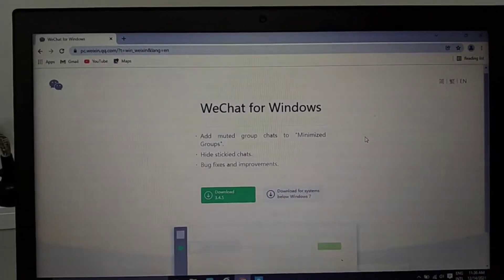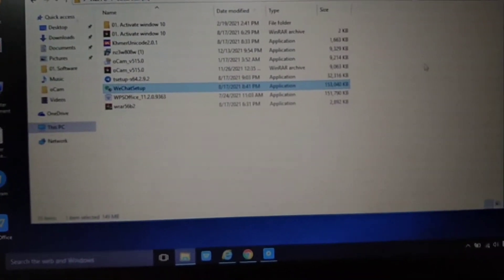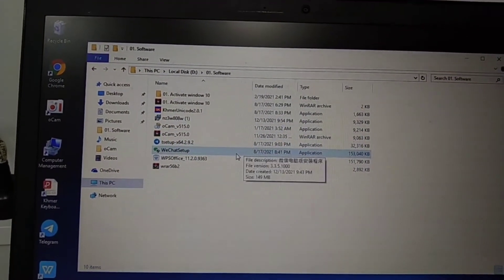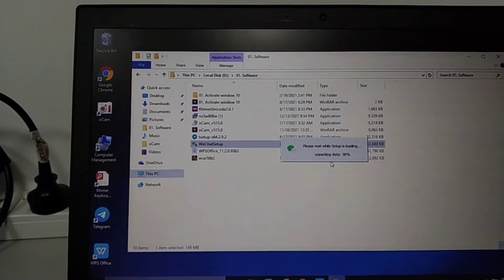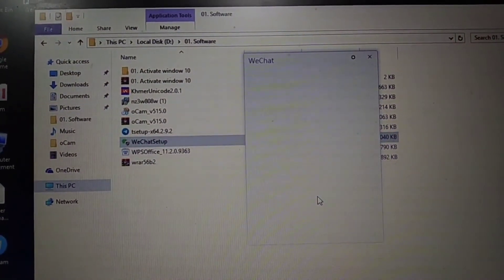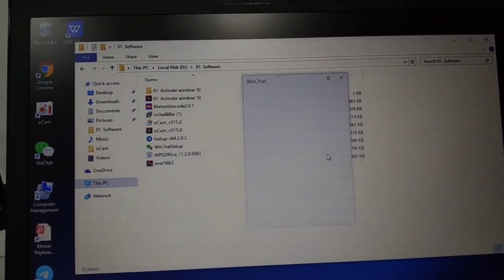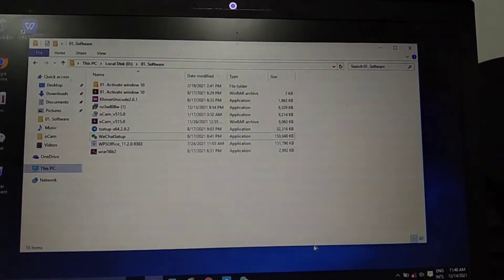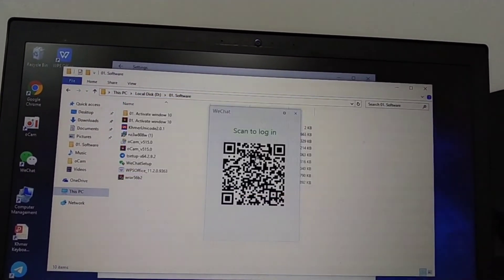How to install Wechat in window 7 8 10 for free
How to download Wechat in window 7 8 10 for free